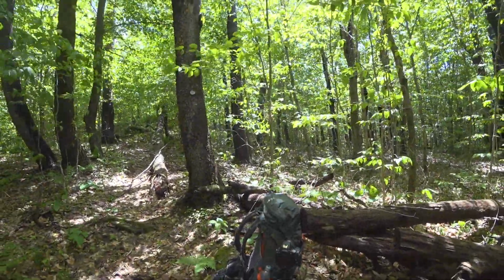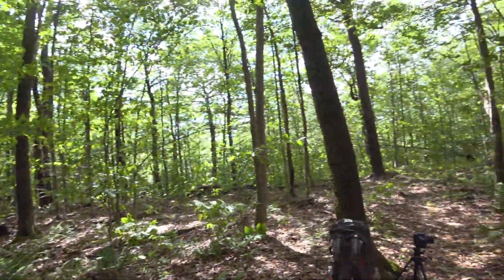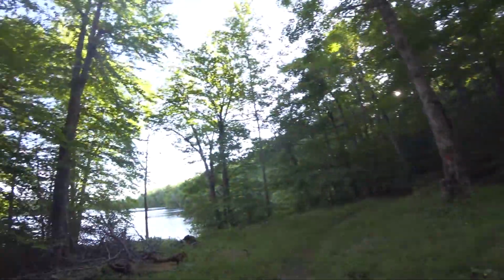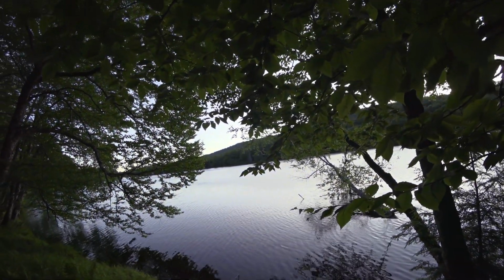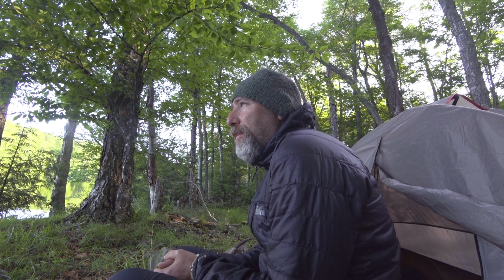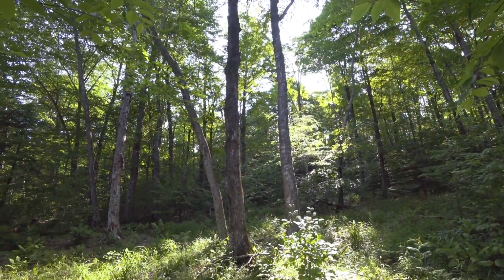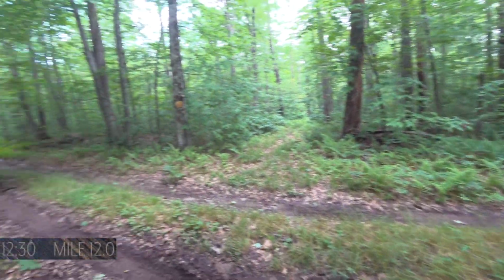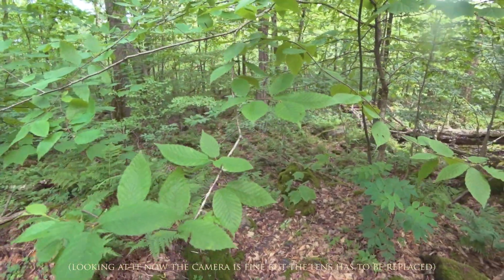Big Indian Wilderness Tent Camping - Catskill Mountains NY Solo Backpacking Trip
Catskill Mountains, NY - Big Indian Wilderness
June 2019

Day 1 -  8.4 miles / 2,094' Gained
Day 2 - 14.9 miles / 3,286' Gained
Trip Total 23.30 miles / 5,380' Gained

This trip is an overnight in the Big Indian Wilderness area of the Catskills in New York.  My initial plan was to head towards Mongaup Pond to setup camp and get used to shooting with my new camera.  All was going according to plan until I decided to head out on day 2.

On my GPS there was a 4x4 road that didn't appear on my paper map.  0.4 miles away, however, was a road that looked very similar to the 4x4 road showing on my GPS, even terminating further North of my position in the same fashion.  I thought I had gone 0.4 miles to far and it turned out that I was 0.4 miles short of the junction.  Unfortunately I made the decision to switch backpacks 2 hours before I got on the road so the compass I could have used to help out wasn't with me.  The best course of action was to backtrack to the pond and head out the same way I came in.

Even with the extra miles this added the trip was still fantastic and the pond was absolutely beautiful.  It doesn't appear in the video but the pond continues from the area I was in so there is still a lot of exploration to be done here.  Now that I've learned the area better I can eventually do the loop I wanted.  There are plenty of other trails in the area so there is no doubt I'll be returning in the future.

Safe travels all and thanks for stopping by to check out the video!

Equipment
On my back: Osprey Atmos 65ag
On my feet: Vasque Grand Traverse Hiking Shoes / Darn Tough socks
Sleeping Bag: Sea To Summit Trek TK1 32°
Sleeping Pad: Big Agnes Air Core 20x72x3.25
Tent: Alps Mountaineering Lynx-1
BearVault BV450
And a bunch of other stuff

Main camera: CANON EOS Rebel SL2 200D / 18-55mm (yup, I got a new toy!)
Hiking camera: SONY HDR AS-300 (it got busted up pretty bad on this trip, but fixable)
Vanguard Tripod with a Pergear TH3 Fluid Head